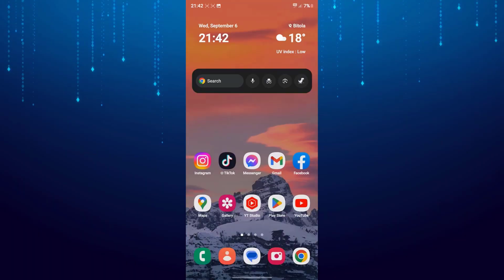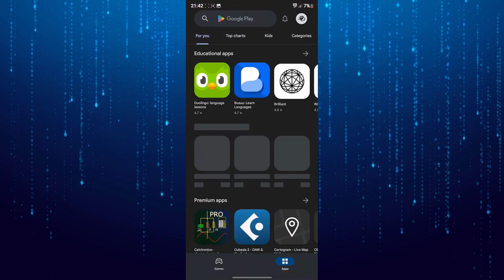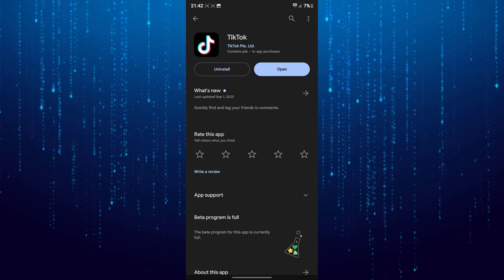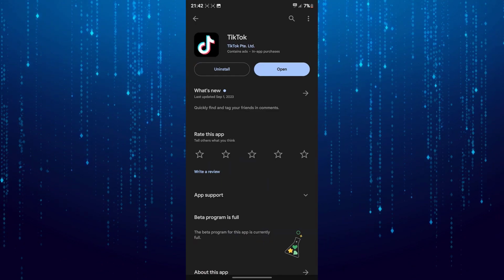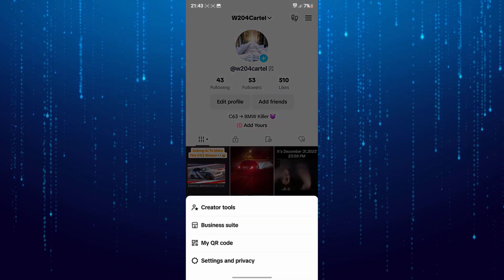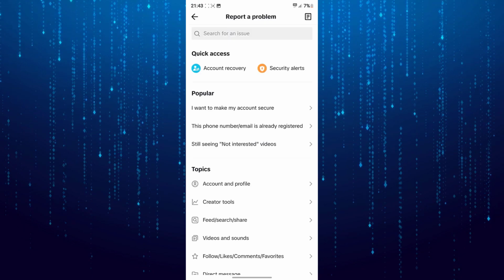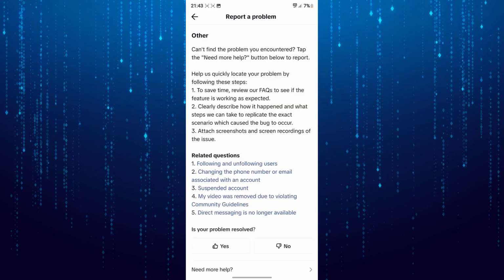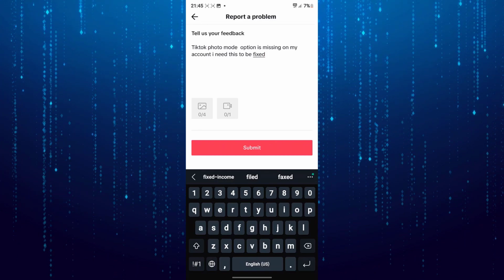How To Fix TikTok Photo Swipe Not Working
In this video i will show you how to fix the photo swipe not working on tiktok.